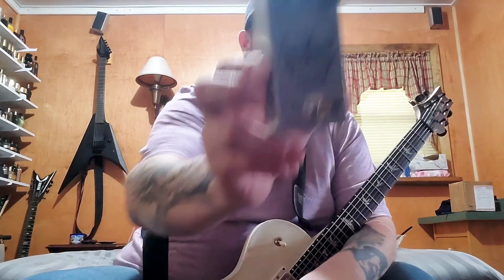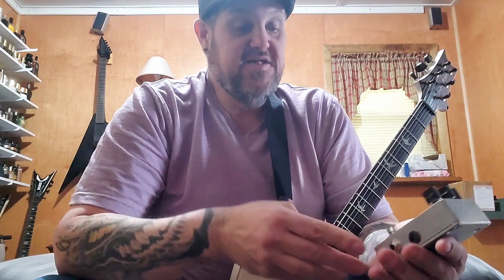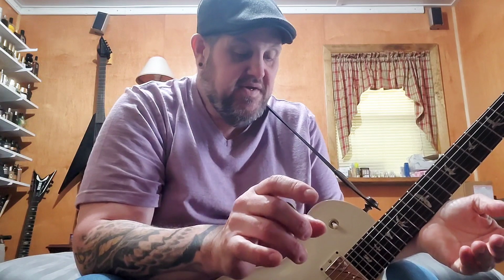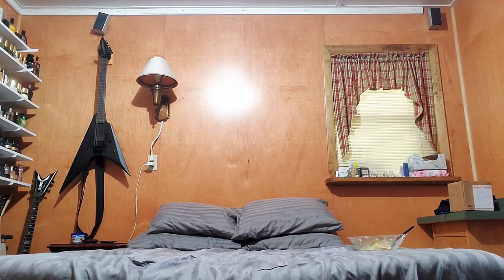Pro Tone Pedals Preamp Review Demo.... Is This The Worst Preamp Pedal Ever?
I have nothing to say about this epic piece of garbage gear. ☆☆☆☆REVISION☆☆☆☆ Update video explaining how I'm an idiot and the pedal works just fine less the wonky noises!